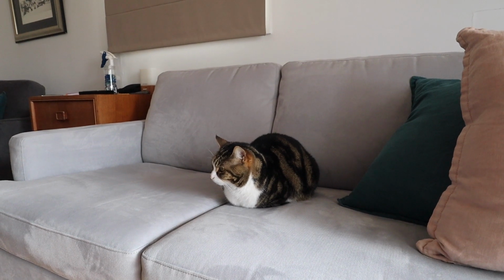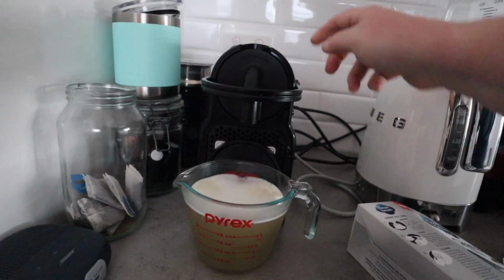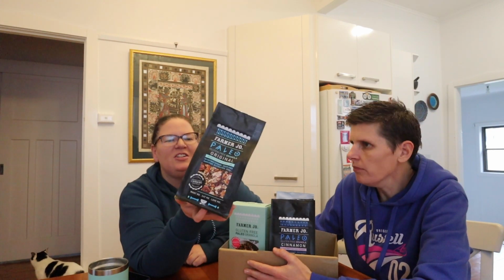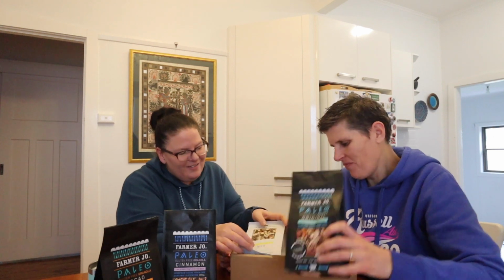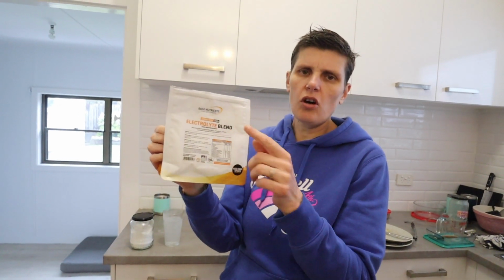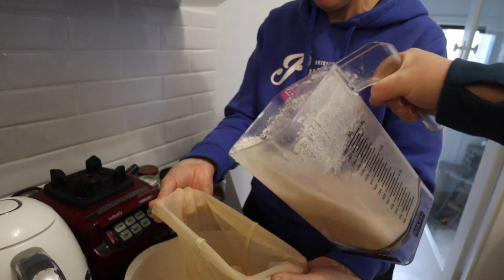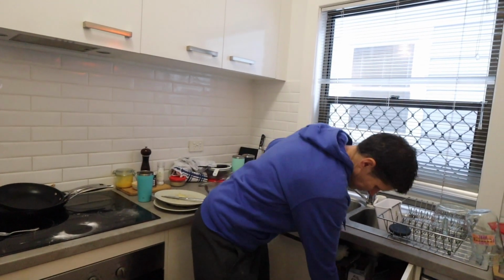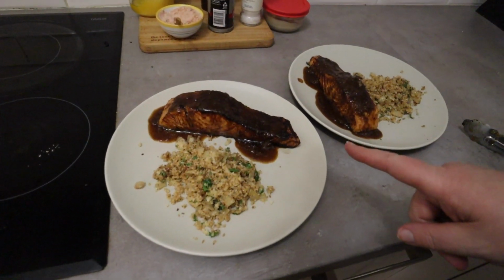Keto grocery haul and day of eating Australia - Vlog 26th July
Spend a lazy day at home with us, grocery shopping, making homemade nut milk, and a day of eating.